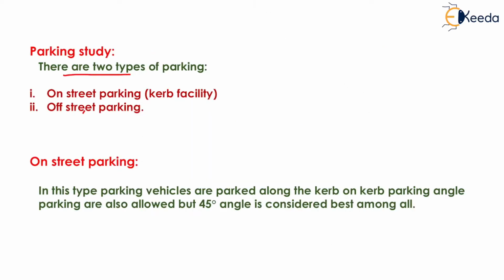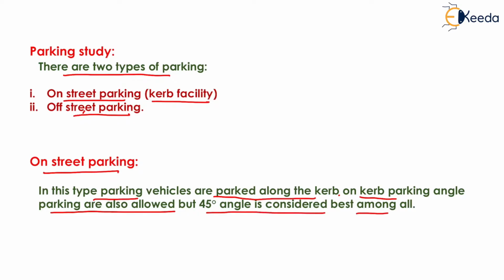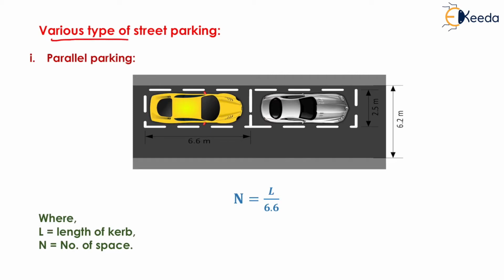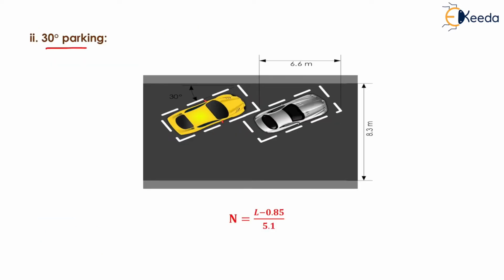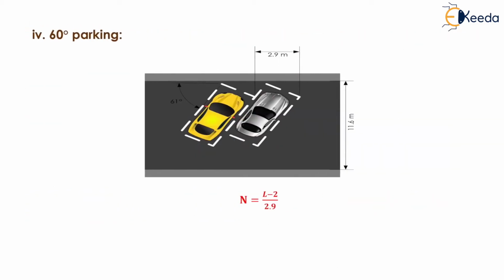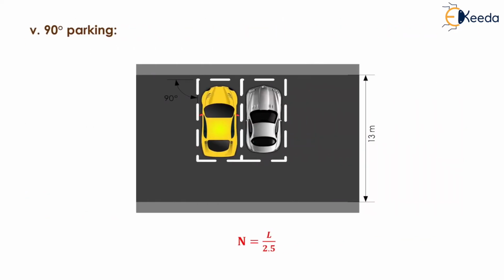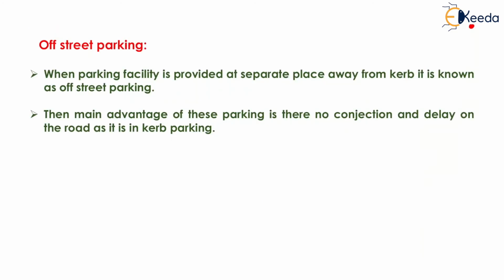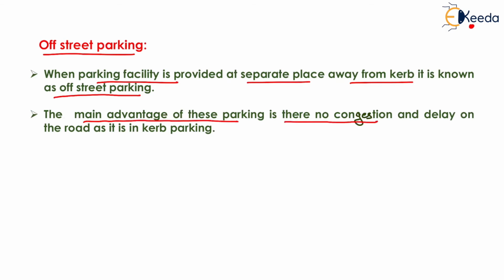Parking Studies - Traffic Engineering - Transportation Engineering - I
Subject - Transportation Engineering - I

Video Name - Parking Studies

Chapter - Traffic Engineering

Access the Complete Playlist of Subject Transportation Engineering - I  -

Happy Learning